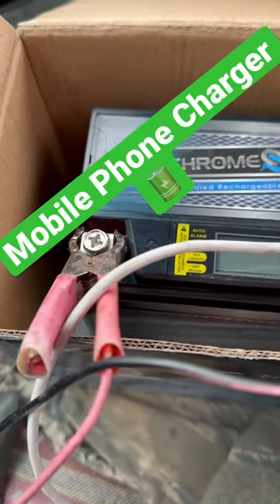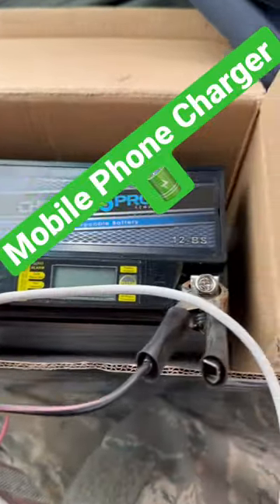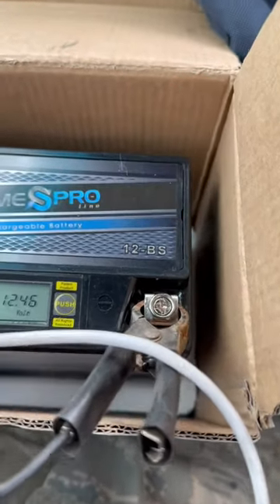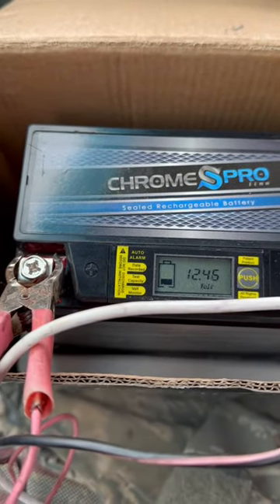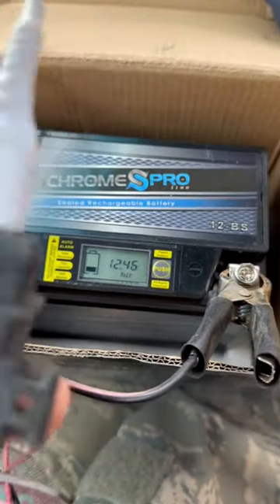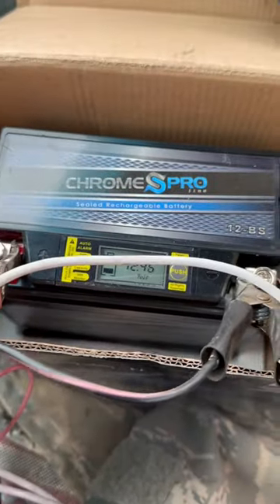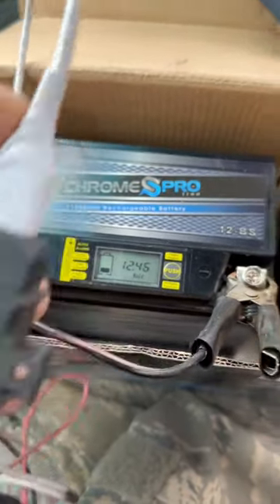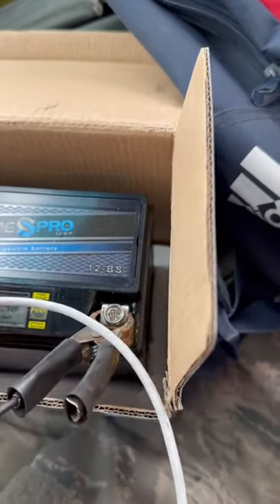Mobile Phone Charging Hundreds of Times🔋🔋🔋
This is why Toyota has such a great reputation for reliability and the legendary 22r motor.